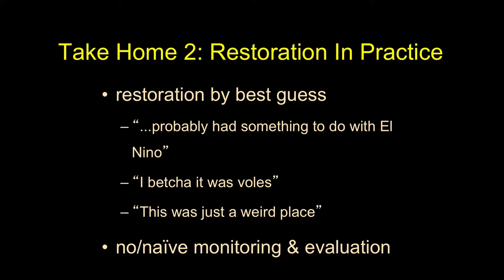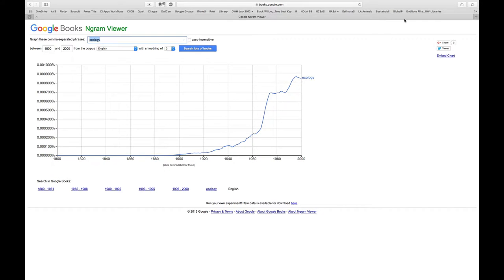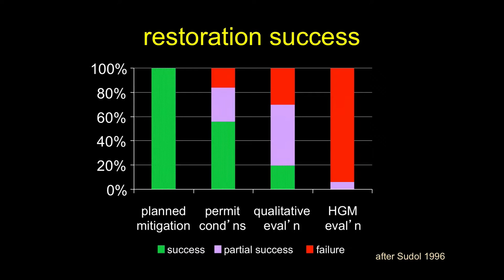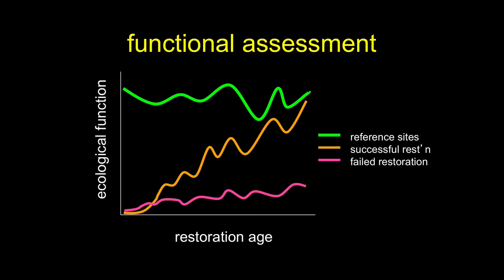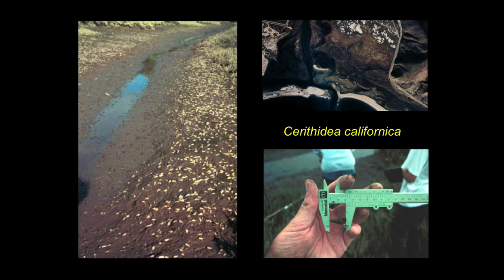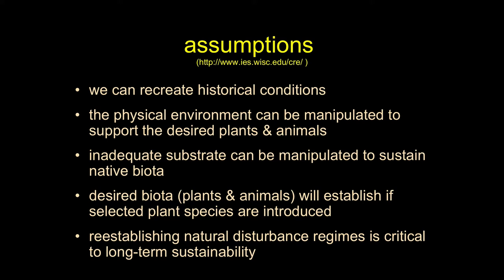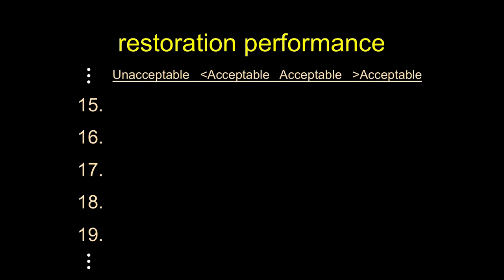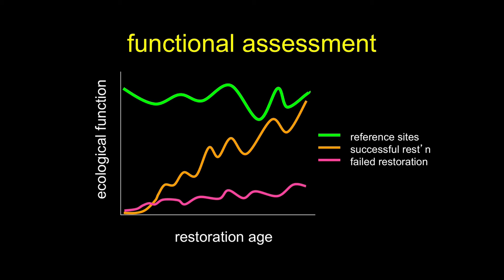Introduction to Restoration Ecology (part 3)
This is the sthird part of our general introduction to the theory and practice of ecological restoration.  Here we focus on assumptions and the general lack of effective assessment in restoration projects.